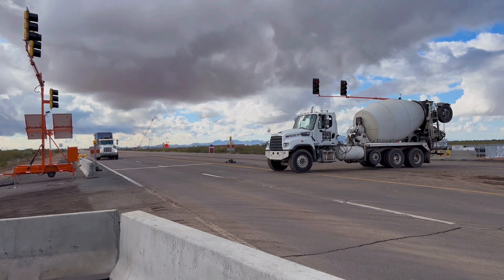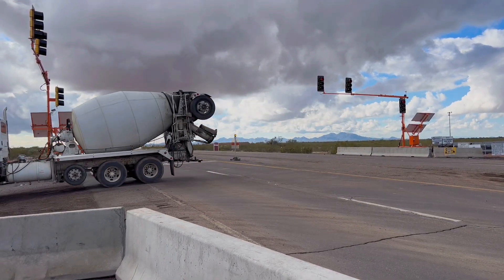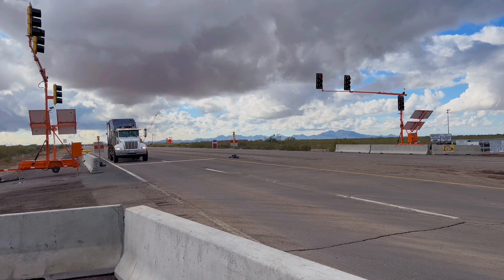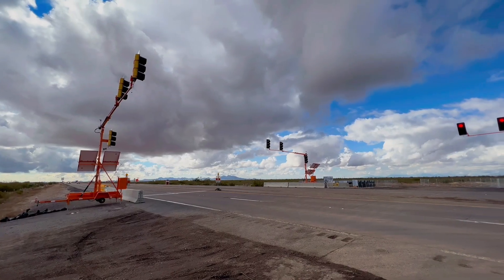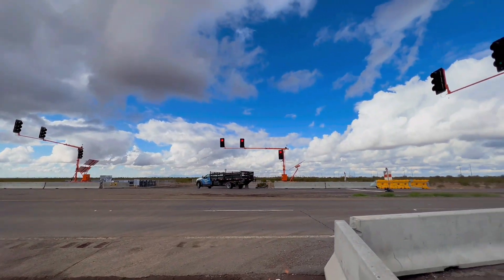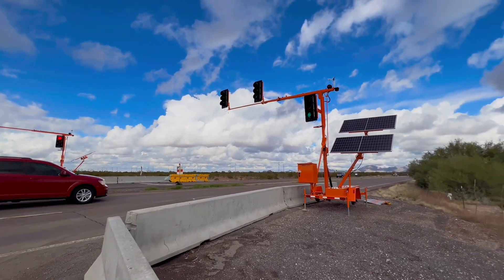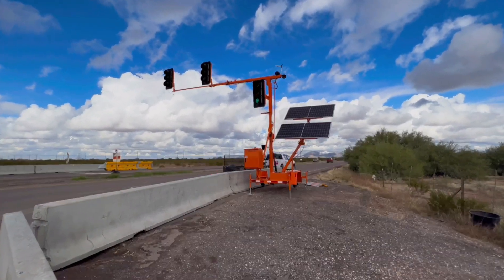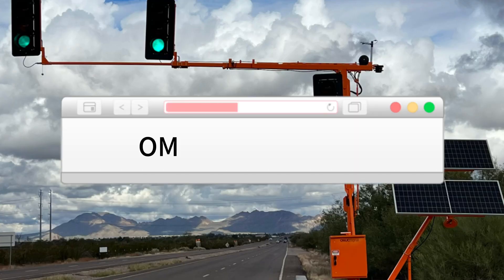Portable Traffic Signals For Large Intersection Control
IDEAL FOR UP TO 3 LANES OF TRAFFIC

The Pop-Up HD-XL 25’ is the first towable portable traffic signal able to control up to 3 lanes of traffic. The HD-XL 25’ is the ultimate in versatility with the arm length being adjustable from 9’-25’ and the ability to handle countless signal configurations including 3 overhead signals with 4 or 5 section heads on the end position.

The solar panels raise to over 10’ clearance which allows for bicycle and pedestrian clearance as well as reduces potential vandalism.  And because the footprint is only 6’ wide (the narrowest in the industry), it can fit almost anywhere.

The HD-XL 25’ features the Intelight  2070 ATC Controller running MAXTIME software. The custom radio system allows wireless communication between OMJC Pop-Up units along with complex phasing ability.  The HD-XL 25’ comes standard with two, 385-watt solar panels (adjustable on 2 axes) and 1,100 Ah of AGM batteries.  The HD-XL 25' is designed to allow for customization and an array of additional equipment options.